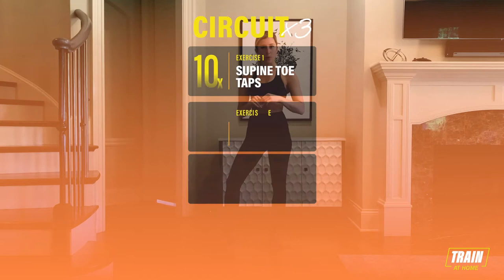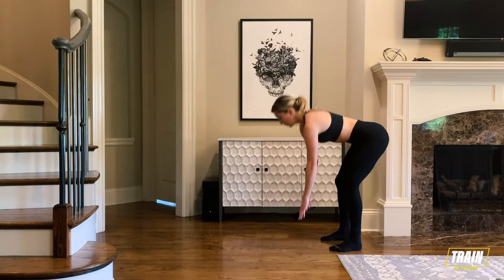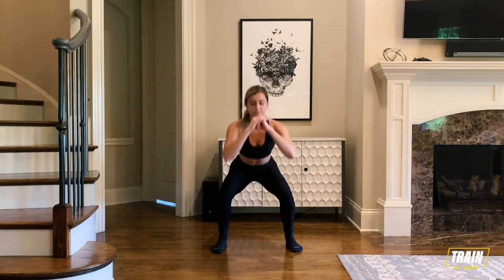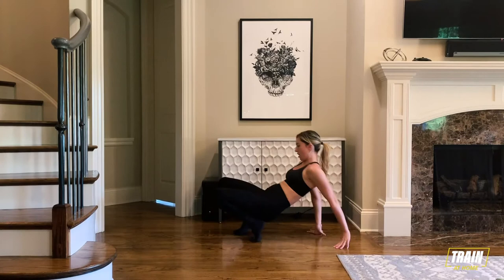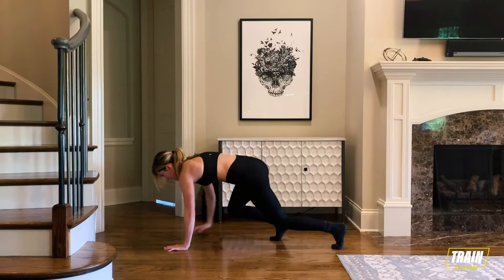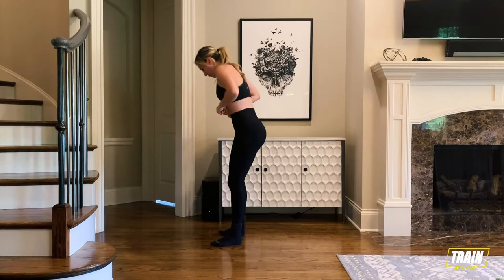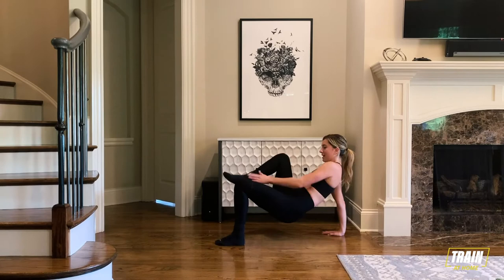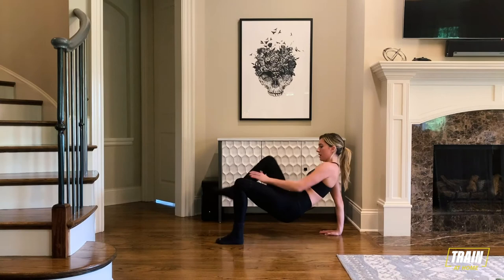All the A's - Technogym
This workout starts with a dynamic warmup and takes you through four arm and ab exercises! The workout ends with a yoga-infused stretch.⠀
Come on, start your workout now!